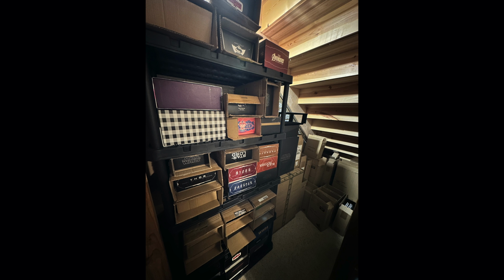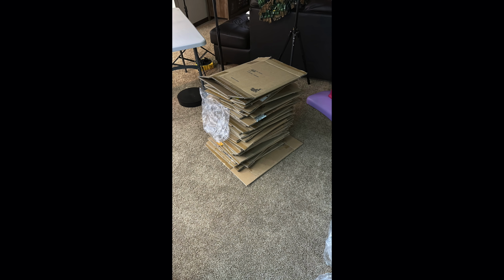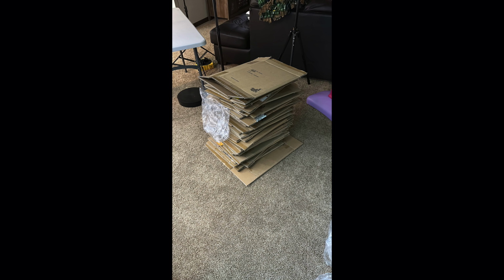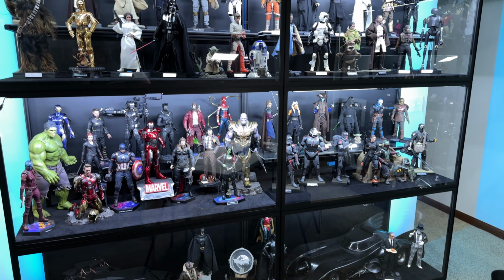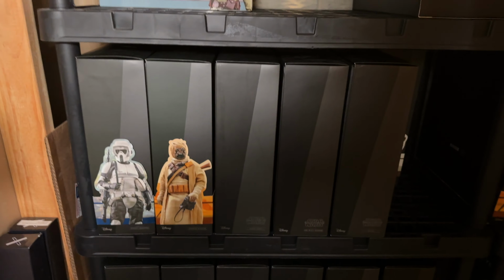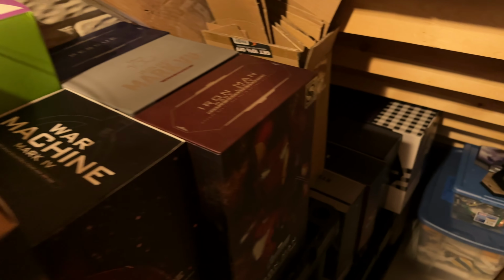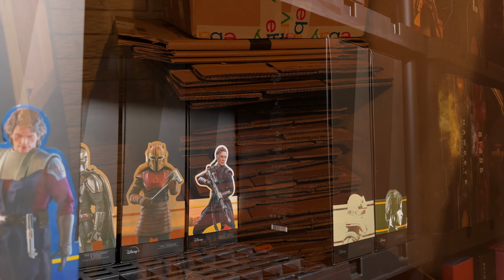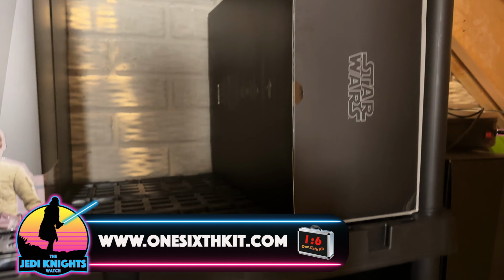Hot Toys Art Boxes | Navigating Through Storing and Their Worth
Buying Moducases?

Looking For A Deal?? Check Out CollectorZown and Save 15% On Figures by using my code: JKW15

For Sixth Scale Unboxing's, Reviews, Pose Tips, Collection Tours, Discussions and More!